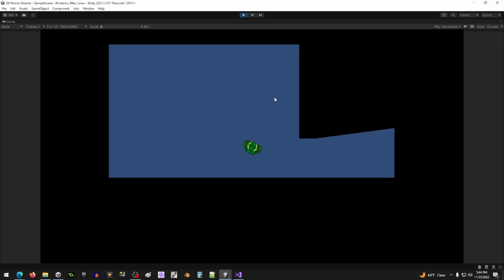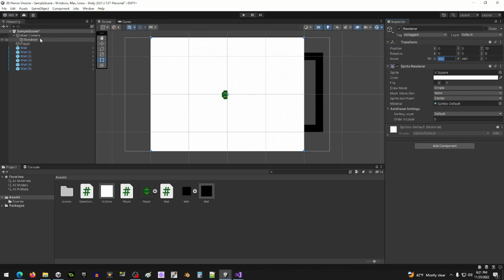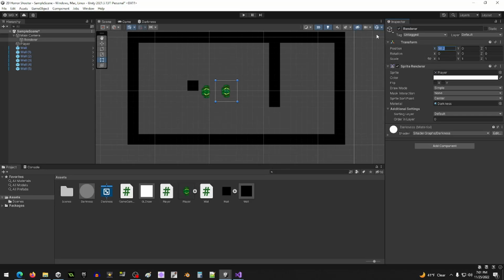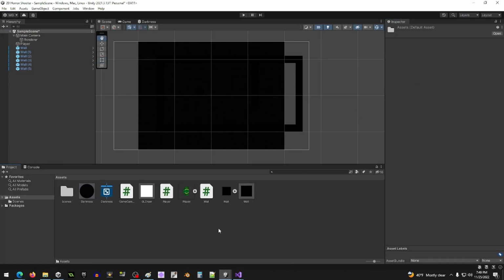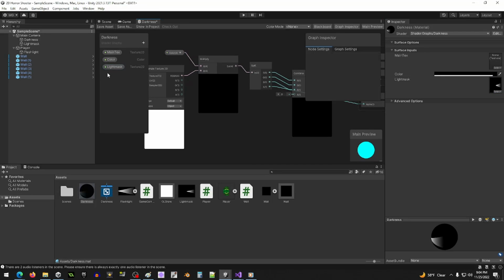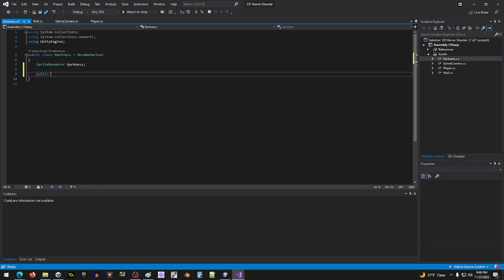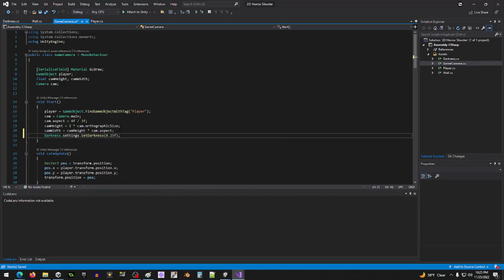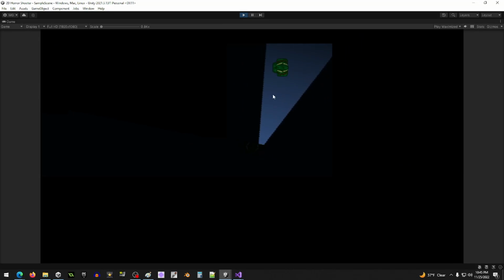Lighting and Darkness: 2D Game Development Part 3 in Unity engine.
tutorial / Dev Along - Today the horror game gets darkness and lighting to add to the spook factor. Darkness can be made completely pitch black to scale the element of surprise and the player is given a flashlight to see.